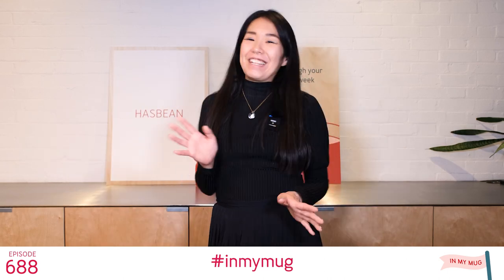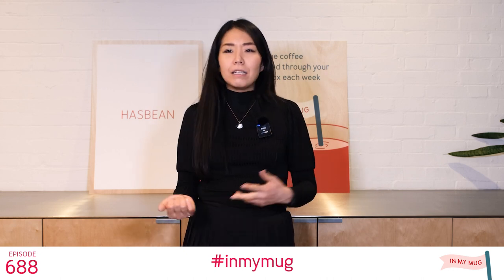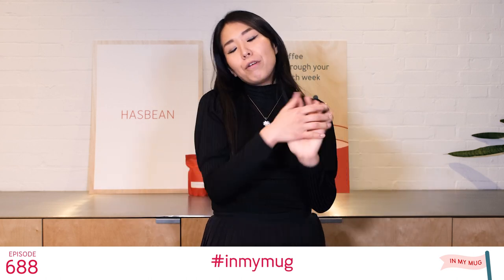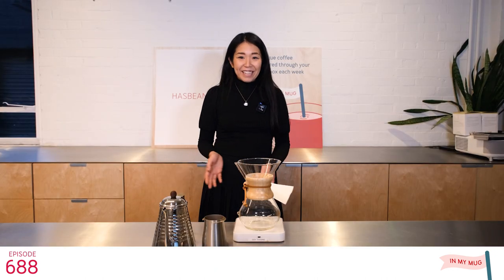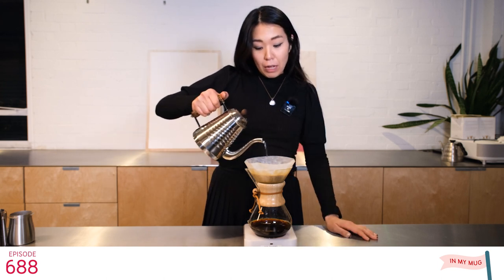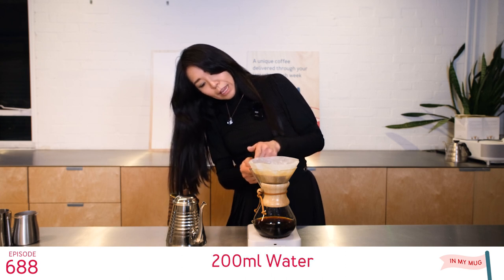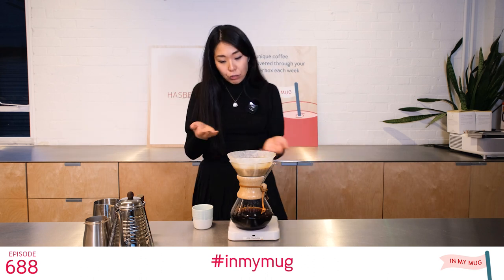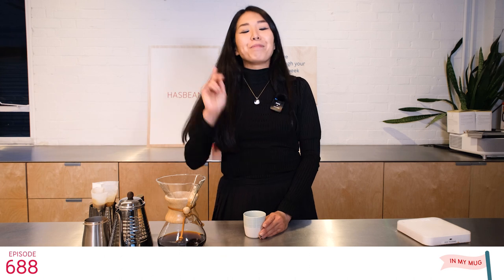In My Mug 688: Bolivian coffee brewed by Chemex 🇧🇴 | HASBEAN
We're once again in Caranavi this week on InMyMug with another wonderful coffee from Bolivia!

Your subscription coffee for this week is a washed processed mix of red and yellow Caturra from Vincent Paye, grown in the Yungas region of Caranavi, Bolivia.

Also make sure to check out our Hasbean Chemex brew guide

🤤 Tasting notes: Satsuma, passionfruit, toffee, raisin